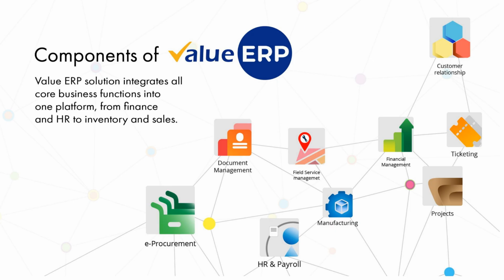ValueERP - a powerful and easy ERP for India by Onfinity and Jio Cloud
Introducing Value ERP: The Ultimate Solution for Indian Businesses
Discover Value ERP by Onfinity and GeoCloud, a powerful and AI-driven ERP system tailored for Indian businesses. Built on GeoCloud's world-class infrastructure, it offers unbeatable reliability and speed, covering HR, Payroll, Financial Management, Inventory, CRM, Manufacturing, and more. With full compliance to Indian regulations and integration with major Indian banks, Value ERP ensures seamless operations. Enjoy quick implementation, pan-India support, and a 360-degree business view at just 1,999 rupees per month. for smarter business management.
00:00 Introduction to Value ERP
00:21 Comprehensive Features Overview
00:45 AI-Driven Business Insights
01:02 Compliance and Integration
01:22 Customizable Dashboards and 360-Degree View
01:45 Quick Implementation and Support
01:58 Affordable Pricing
02:12 Conclusion and Call to Action

ValueERP is available on Jio Cloud and made for Indian businesses. With its powerful set of features and affordable cost, it has been conceptualize to meet requirements of all Indian companies.